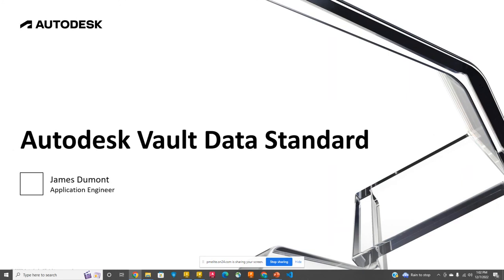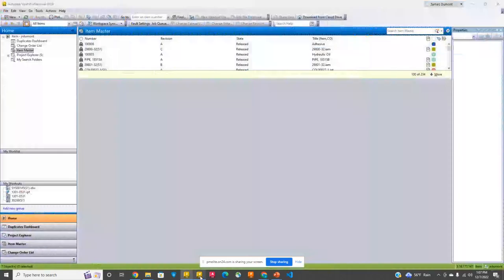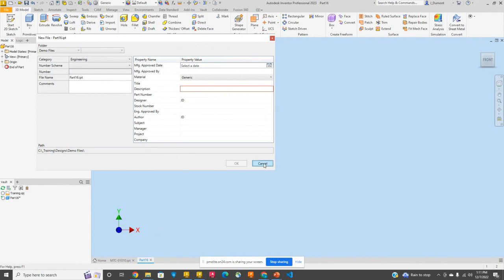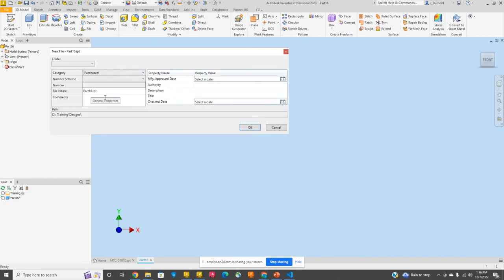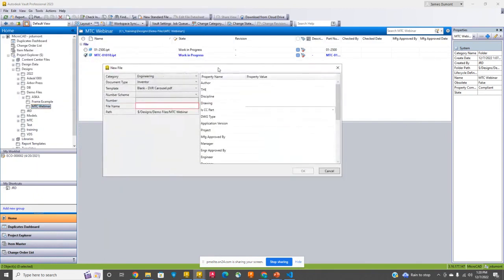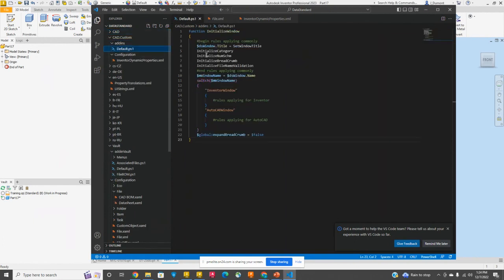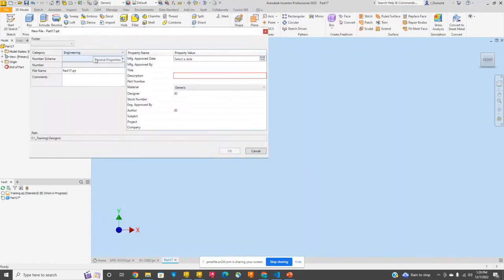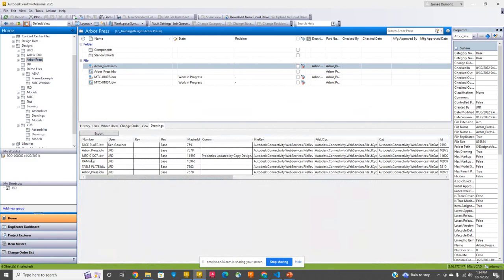Your project data under control with Autodesk Vault - MicroCAD Original Webinar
Let’s take under the hood of Vault to discover how we can all better manage our data.

We’ll dive into Automatic numbering, Revision control, Engineering Change Orders, and how to enforce company standards to make certain how and where files should be saved and managed.

Use Vault to increase collaboration and streamline workflows across engineering, manufacturing, and extended teams.